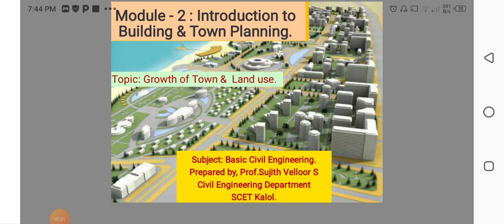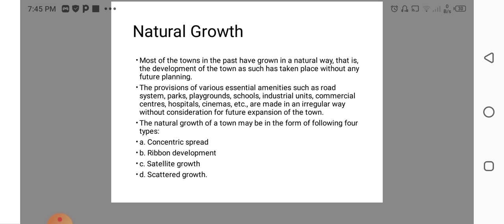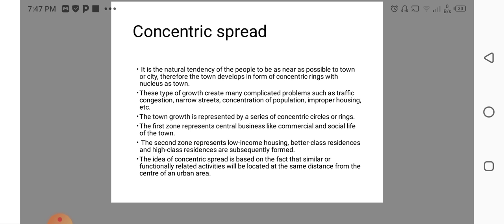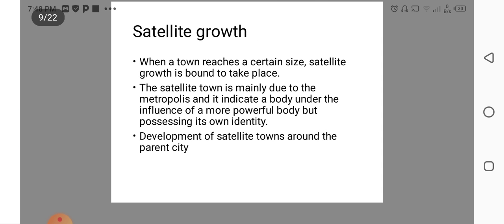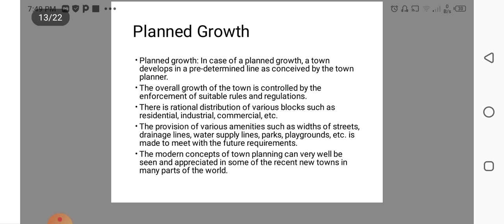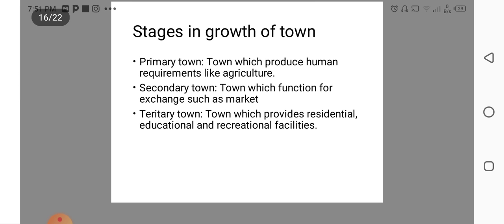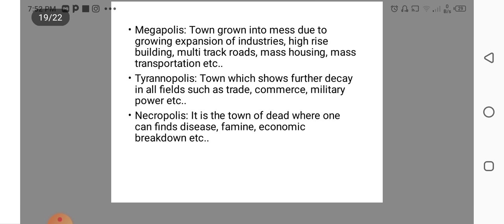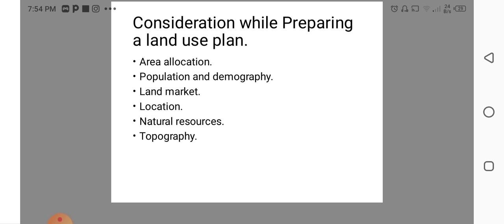BCE Module:2 Lecture 6 Growth of town and land use.